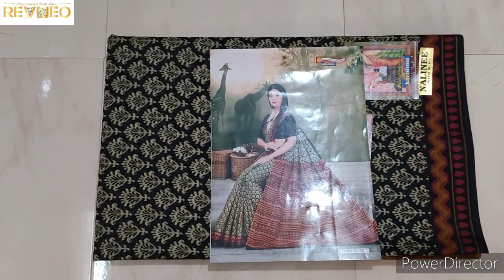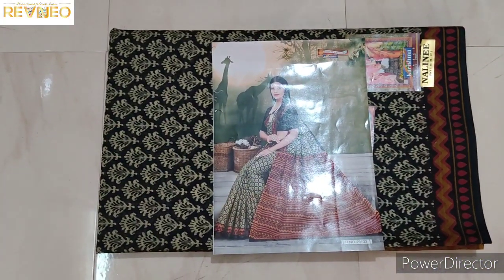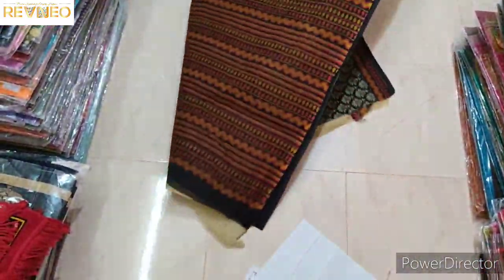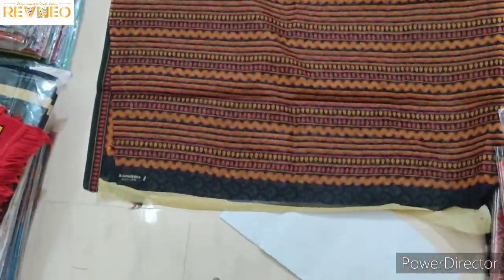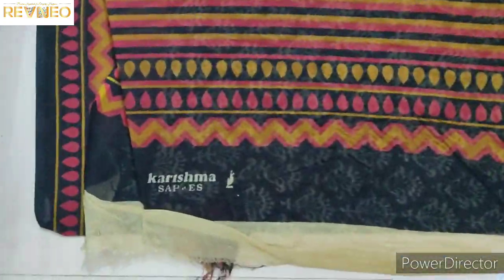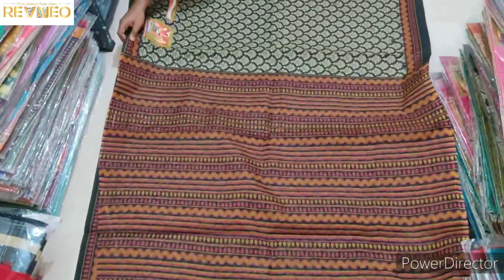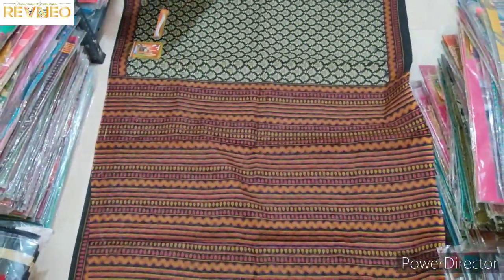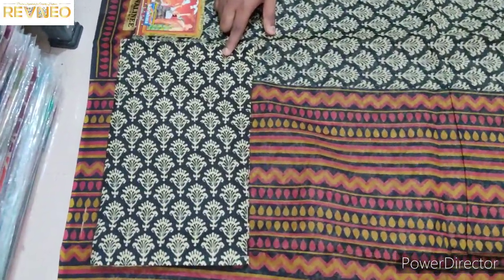Karishma Cotton Sarees with Price Pure Cotton Sari | 2021 Latest Collection | Buy Online revneo.in